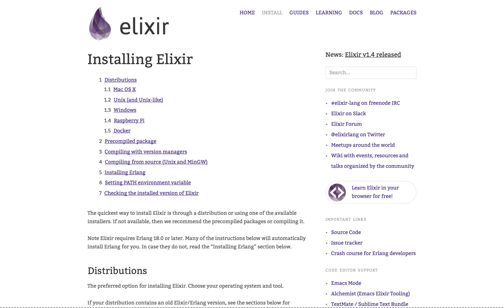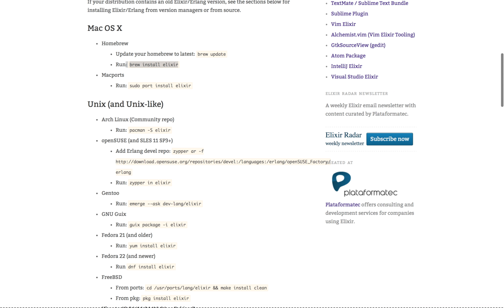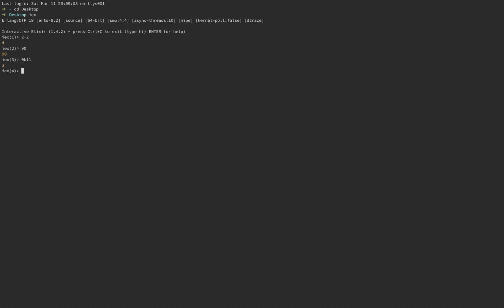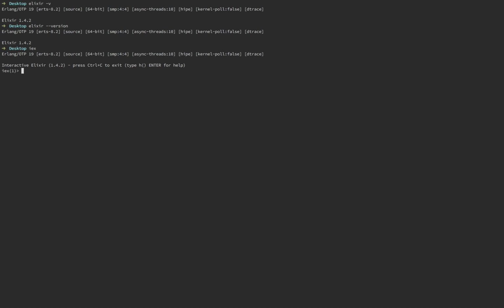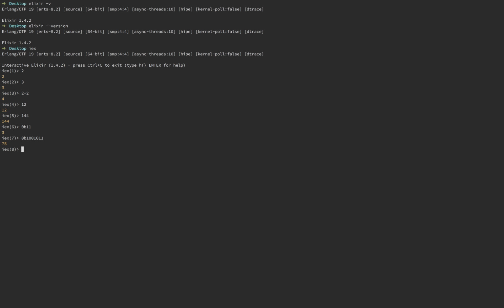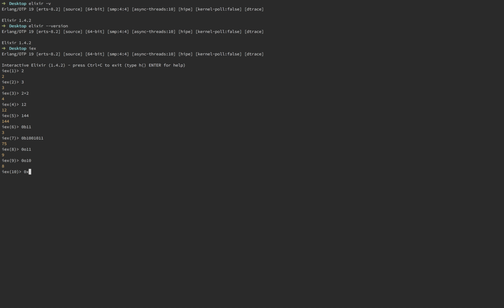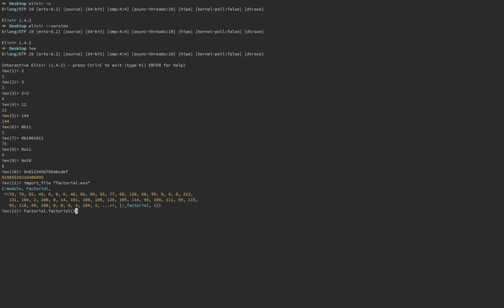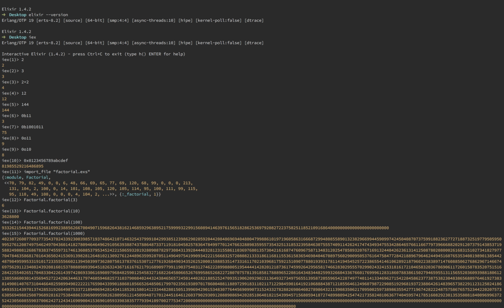Introduction to Elixir - (0) Integers